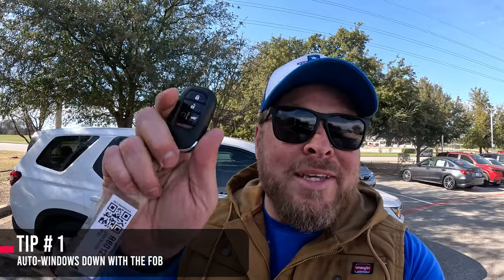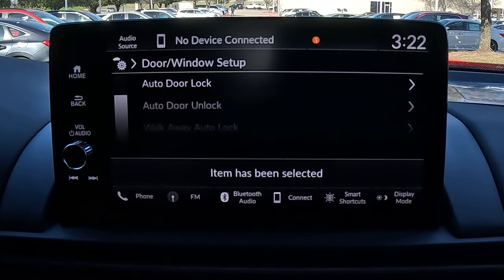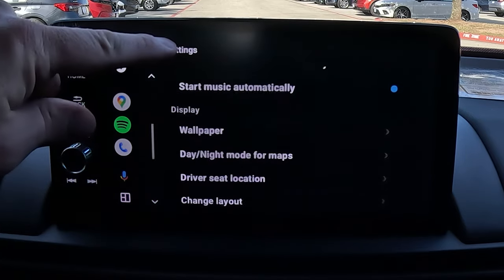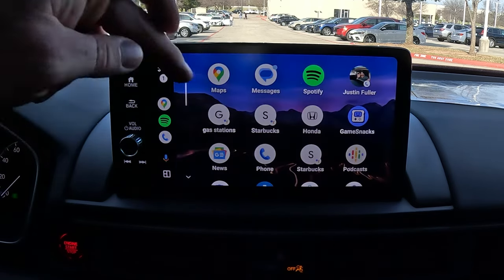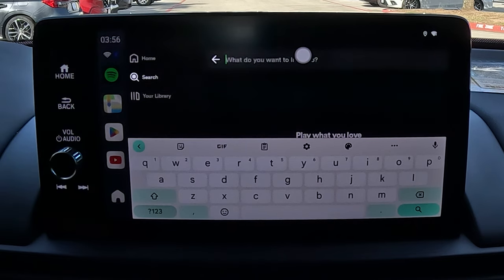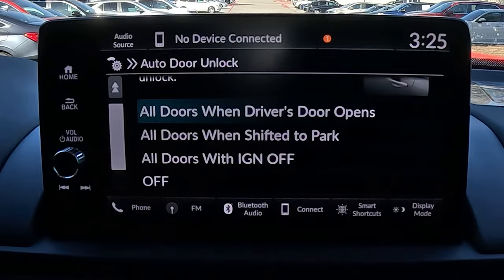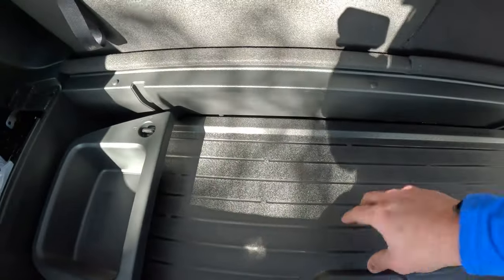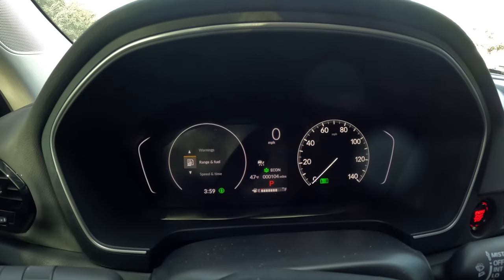2024 Honda Pilot Tips and Tricks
Here are 18 tips and tricks that no one at the dealership is showing you. Touchscreen customization, hidden storage, and key fob tricks are just a few of the things we are going over! There is nothing worse than owning your Pilot for over a year and then learning it could do so many cool tricks that would have made your life easier. This video about the 2024 Honda Pilot will make your life easier and your Honda more functional to your needs.

00:00 Intro
00:46 Auto-windows down with the fob
01:04 Disable Auto-windows down with the fob
01:33 Customizing Auto-door unlock options
02:13 Setting up the Walk-away autolock feature
03:00 Secret storage for the removable second row
03:28 XM Radio - Set up Sports Alerts
04:19 Customizing CarPlay & Android Auto
07:50 Unlocking the full Potential of the Touchscreen
10:28 Customizing the door unlock feature
11: 25 Tailgate Tricks: Locking the doors from the back
11:47 Tailgate Tricks: Setting a custom height
12:13 Tailgate Tricks: Manually opening the tailgate
12:36 Cargo Space hacks you want to know
13:04 Secret storage & the Magic funnel
13:59 Customizing the reverse mirror tilt
14:19 Auto E-Brake Release trick
14:57 Removing the tachometer & driver efficiency light